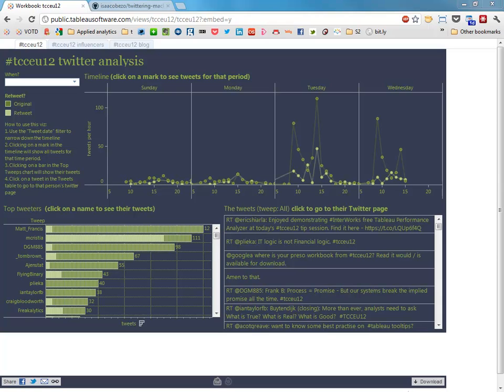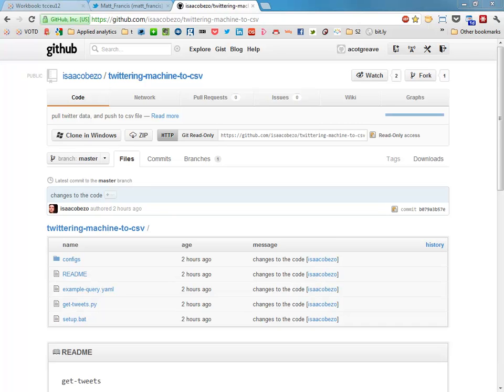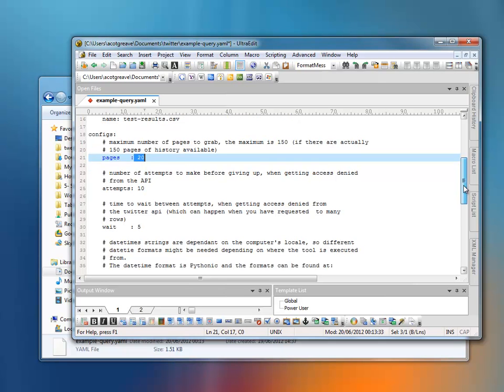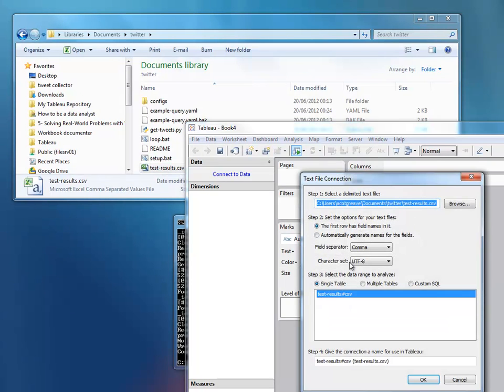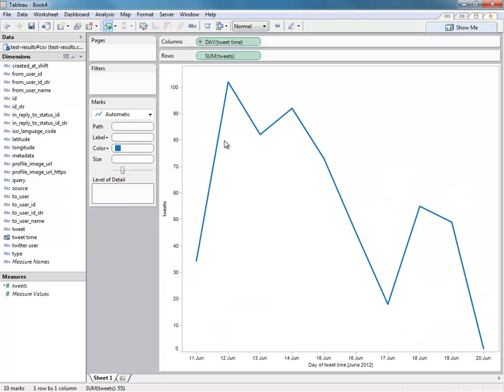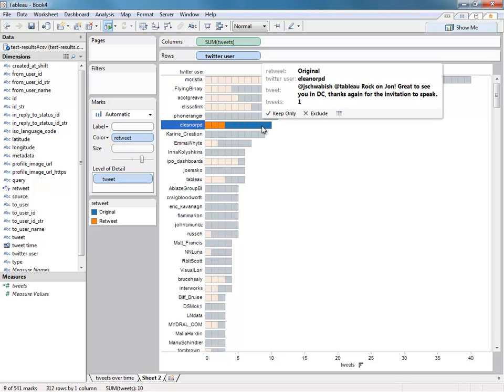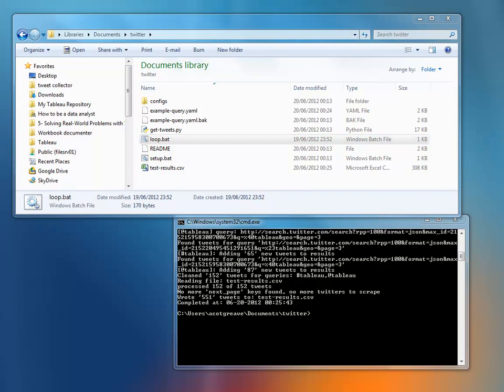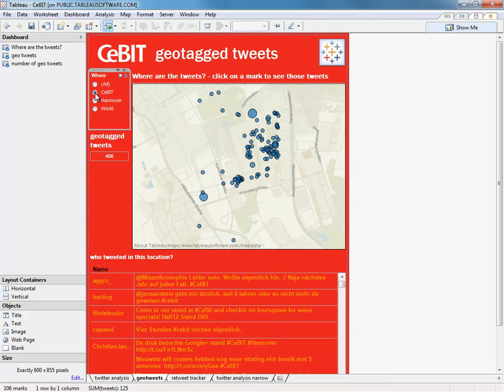DEPRECATED: Twitter analysis with Tableau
NOTE: the features using the Twitter API are no longer available. And thus, I'm afraid, the approach outlined in this video is no longer possible.

A video tutorial showing you the quick and dirty way to harvest and visualise tweets with Tableau. For more instructions, check out Viz Talk on the Tableau Community: